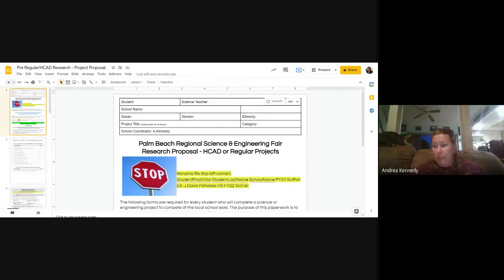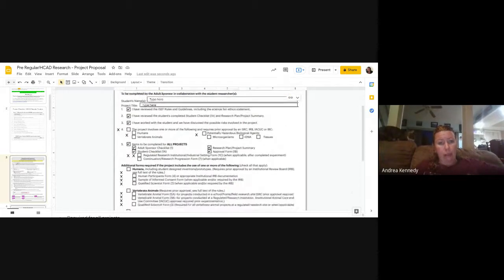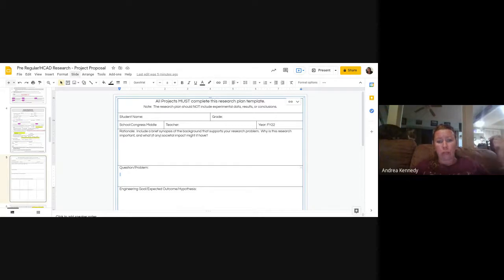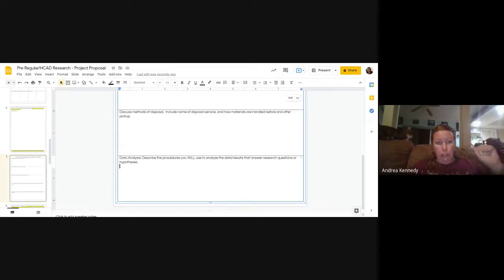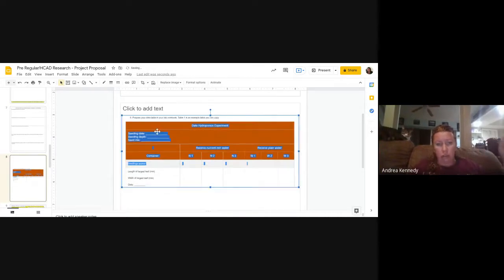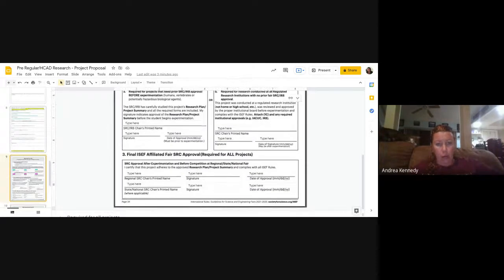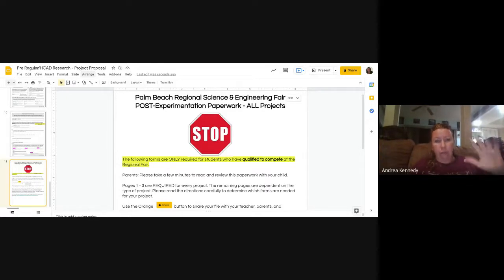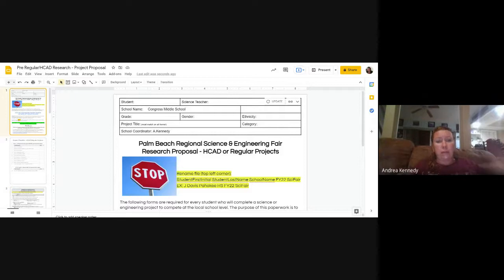Completing Your Research Plan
This video is the 2nd of 4 to assist you in completing your science fair project. This will assist you in completing your research plan prior to beginning your project.